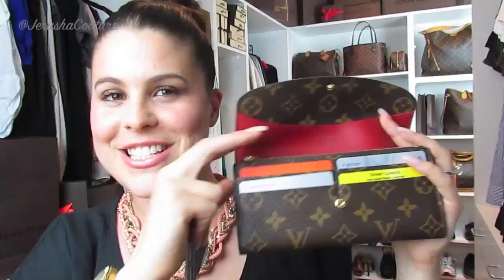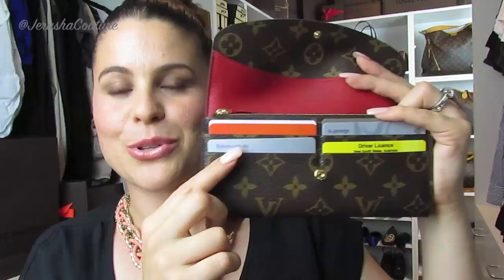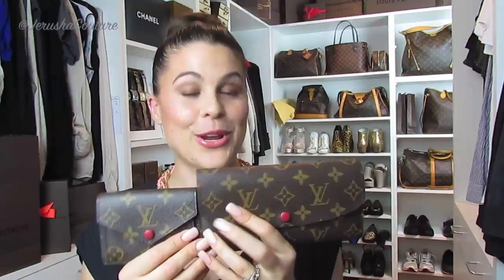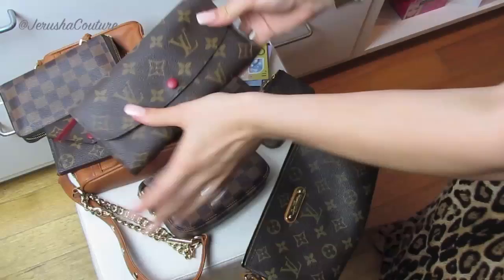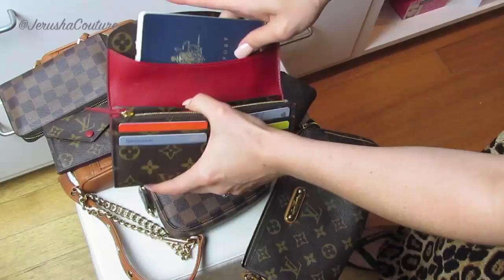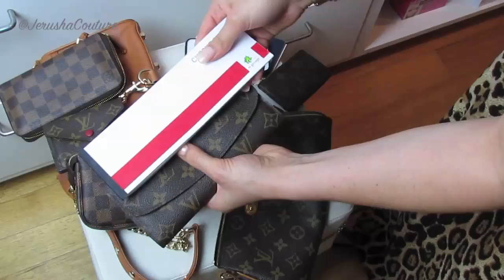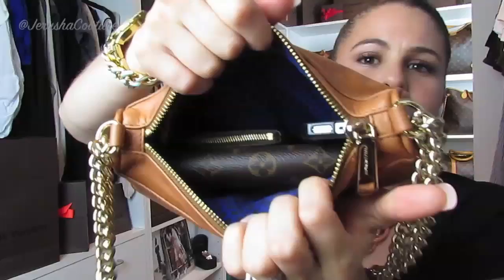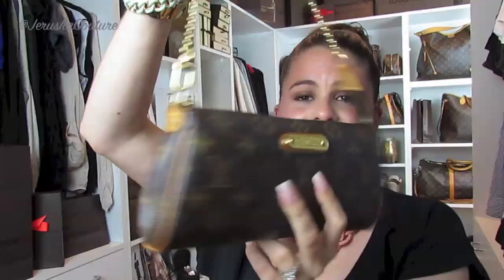Louis Vuitton SURPRISE gift unboxing! & Emilie Wallet Review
OMG Thank you so much Kevin!! this is just a stunning gift,
what a video hey! I had to review and answer questions
already of my Emilie Wallet after 1 week! But I tell ya what I love it!!
X
Jerusha

Nail Colour- Essence Peach &Cream 08

Our store is open for Australian customers only at this point in time.

Show me your Pics on Instagram. jerushacouture